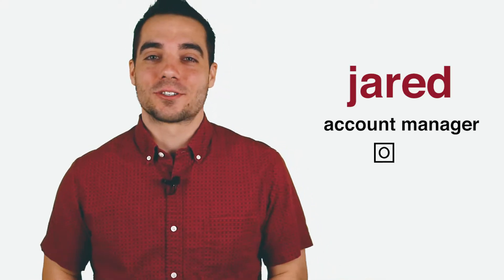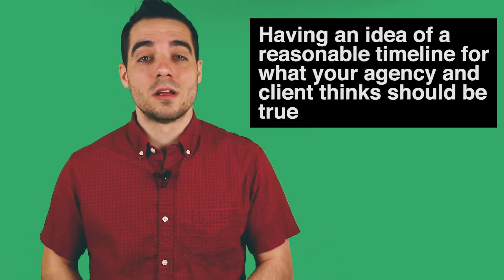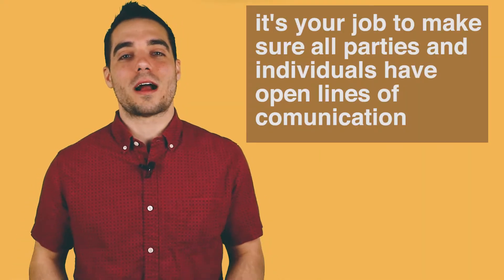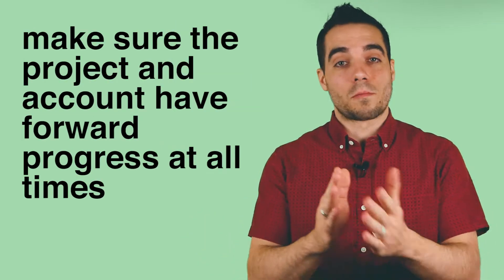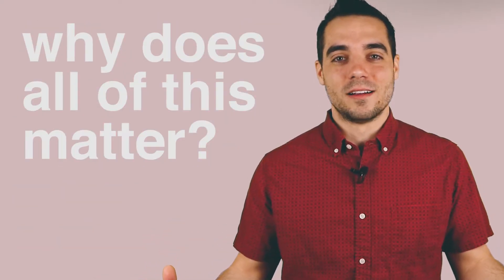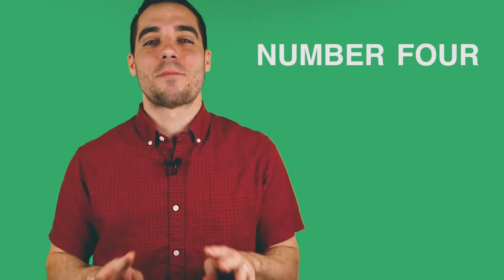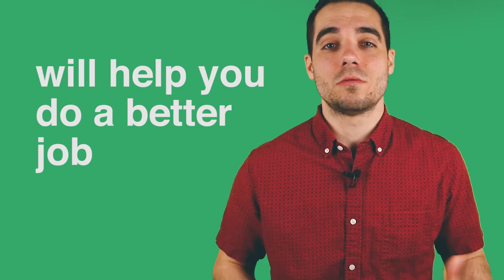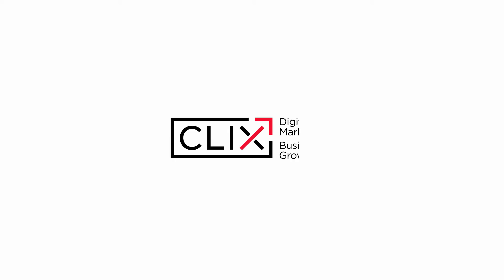How To Be an Account Manager | Clix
Our account manager Jared Lender, tells us ways that he ensures his job is being done well. From time management to leaving time for listening, this advice is gold.